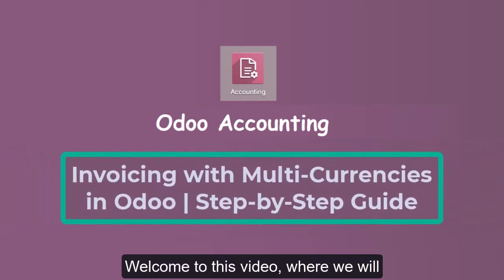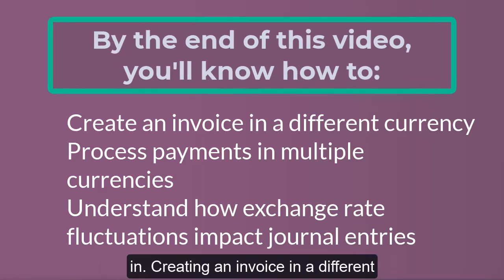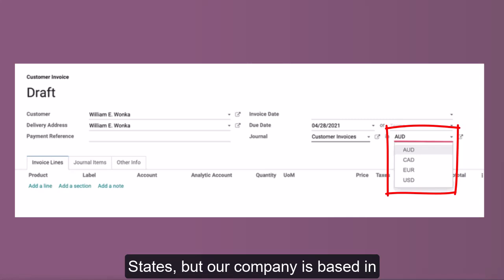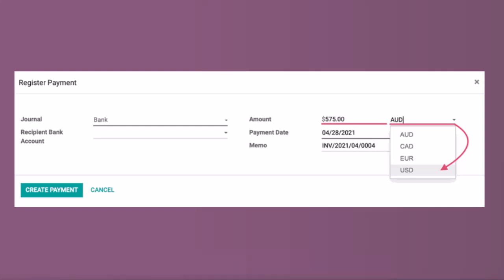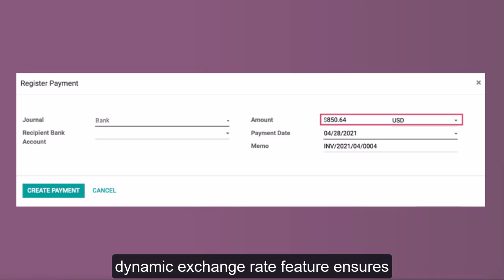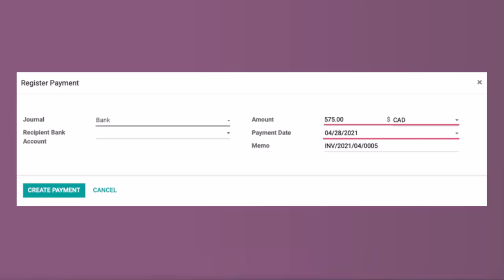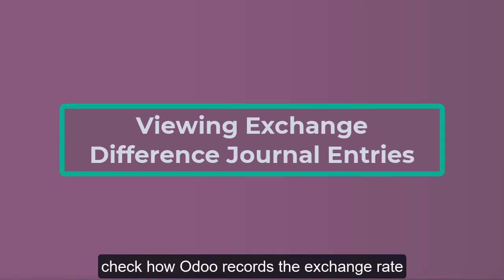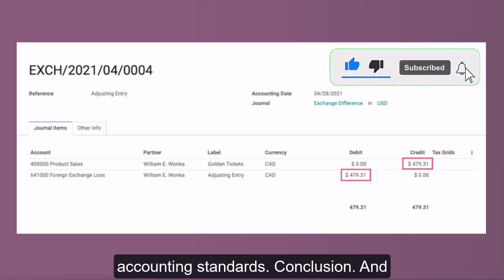Multi-Currency Invoicing | Handle Foreign Currency Transactions | Step-by-Step Guide|Odoo Accounting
Are you dealing with international customers in Odoo? Learn how to create invoices in multiple currencies, process payments, and track exchange rate differences with this step-by-step guide. 📊💰

In this video, we cover:
✅ How to create an invoice in a different currency
✅ Registering payments in multiple currencies
✅ Understanding exchange rate fluctuations and journal entries

Odoo automatically tracks currency conversions and adjusts payments in real-time, ensuring accurate accounting and financial compliance. Watch now and simplify your multi-currency invoicing in Odoo! 🚀